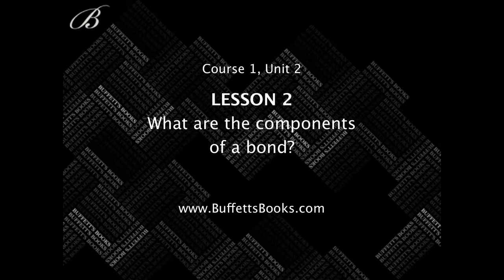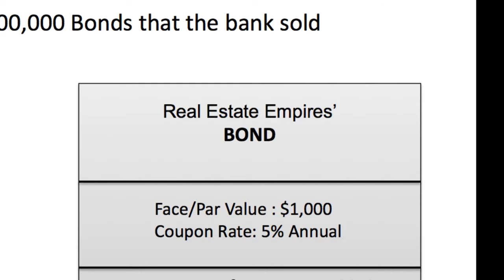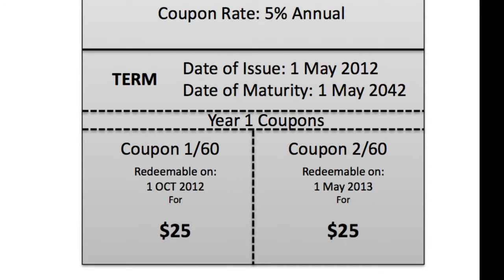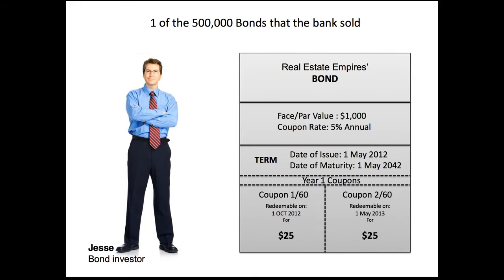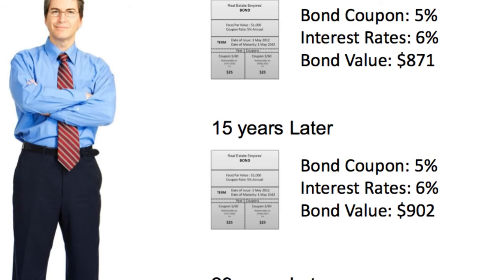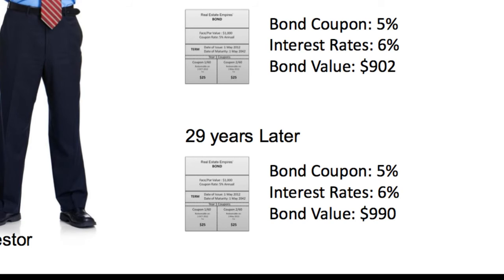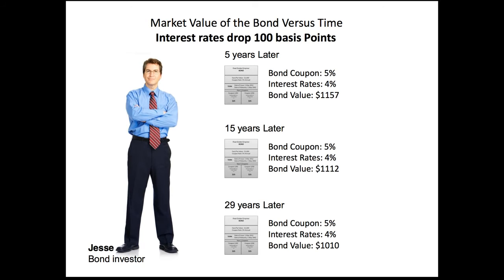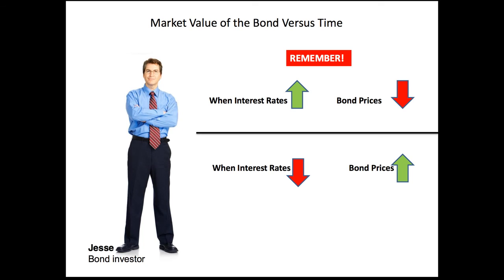7 What are the components of a bond